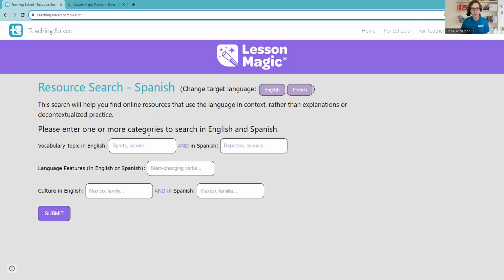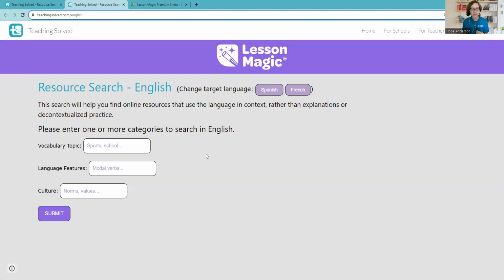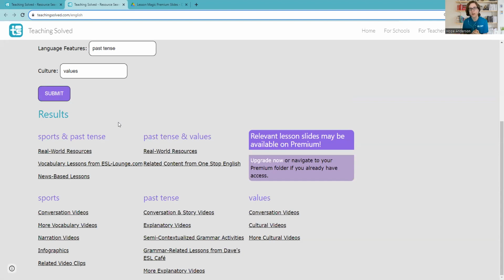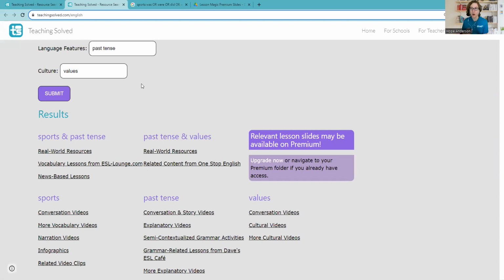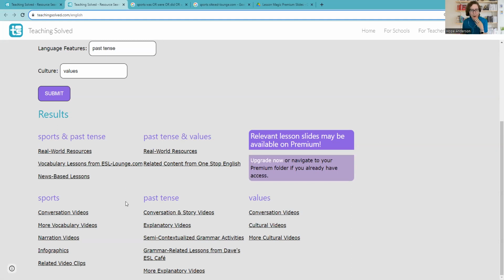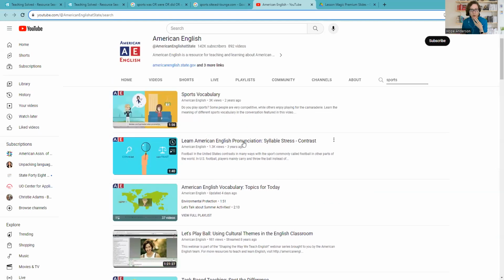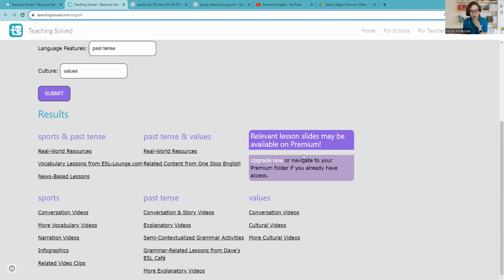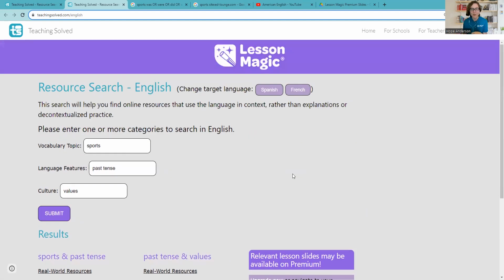Lesson Magic Resource Search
How to use the Lesson Magic Resource Search by Teaching Solved (Fall 2023).